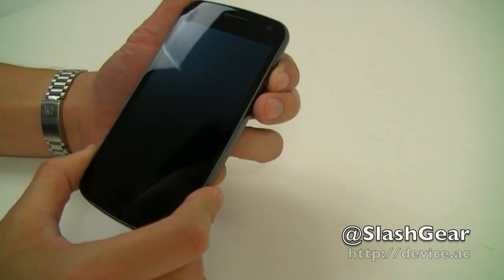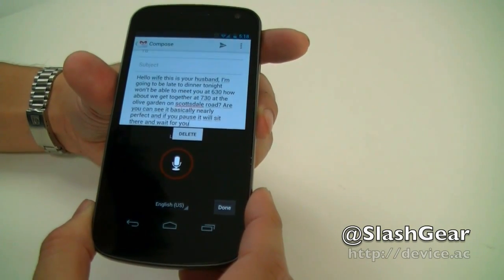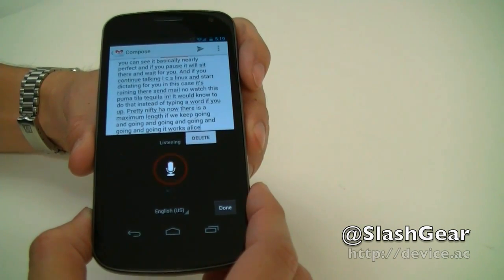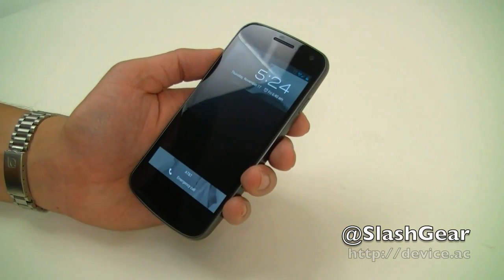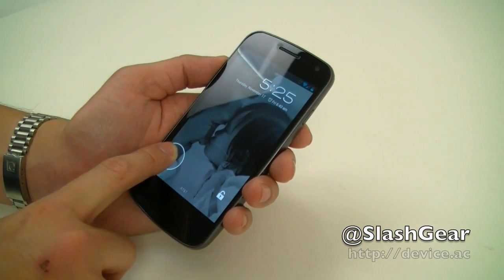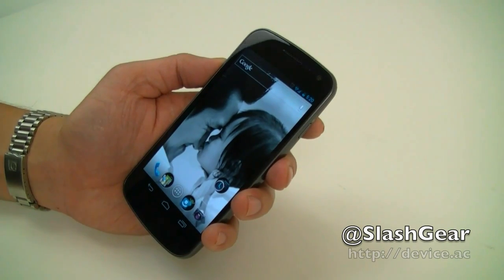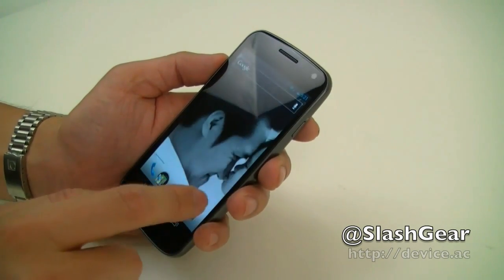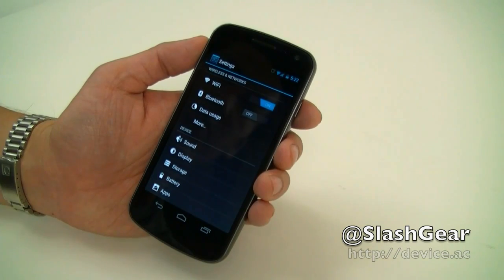More Android (ICS) on Galaxy Nexus demo